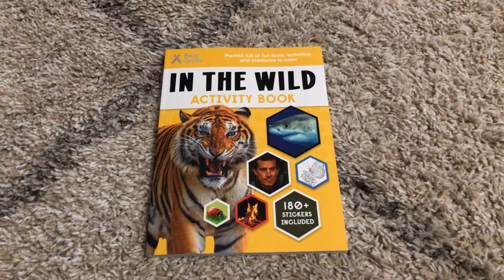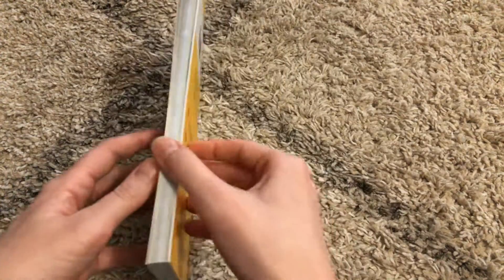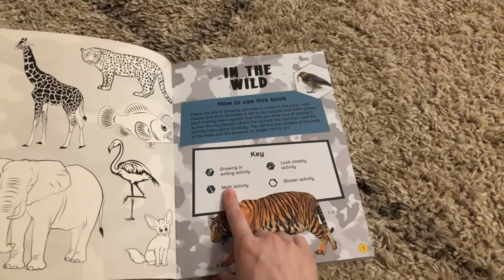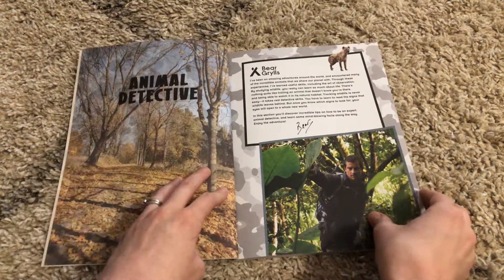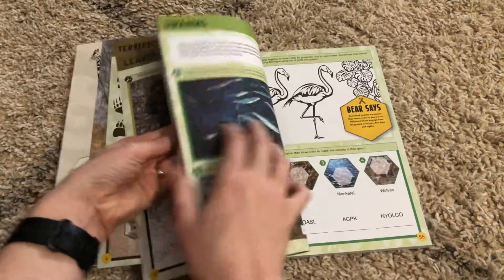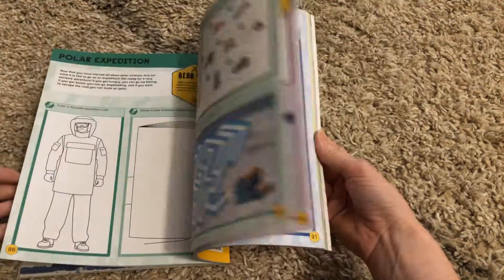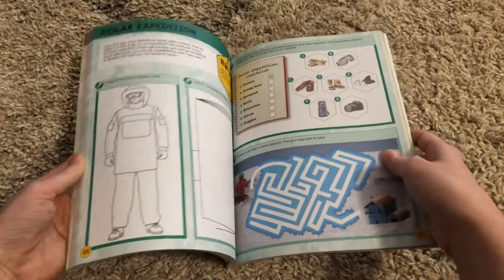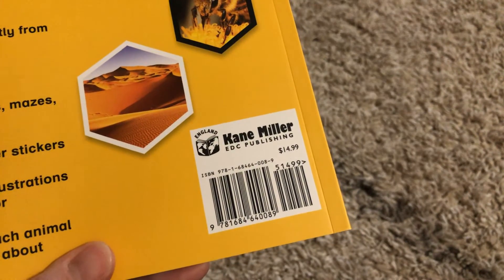Usborne Books & More In The Wild Activity Book